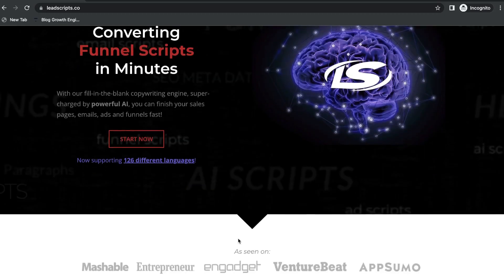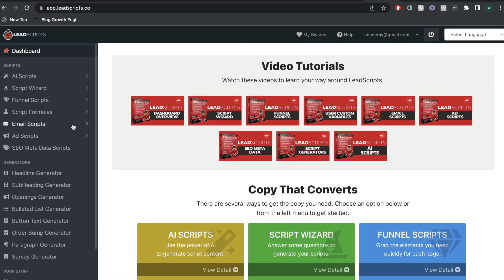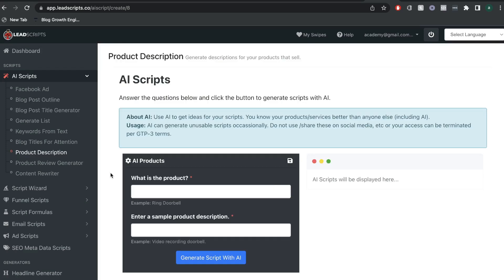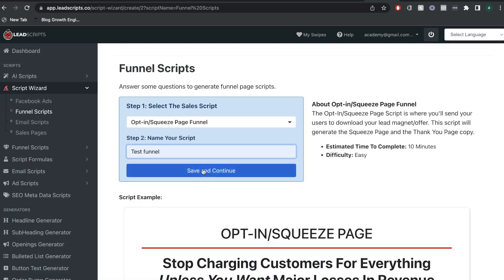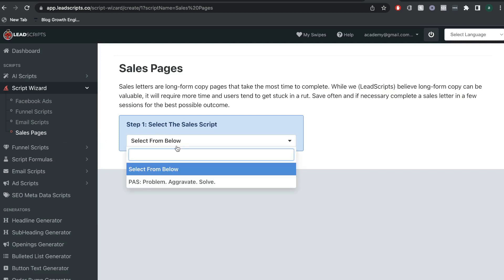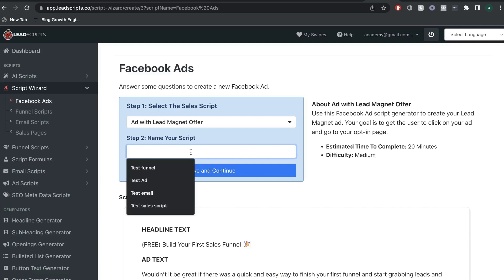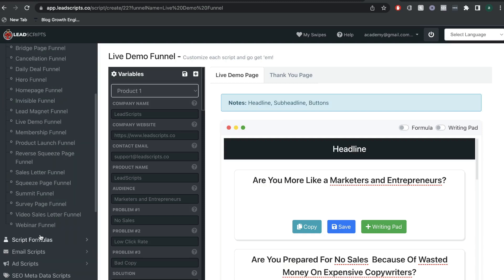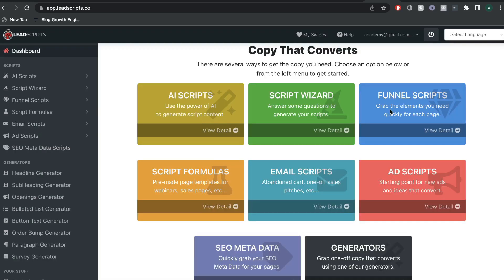LeadScripts Review & Tutorial: New & Improved Copywriting Software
In this video we do a review and tutorial of the new and improved leadscripts copywriting software.

Leadscripts appsumo lifetime deal
Leadscripts monthly plans
Leadscripts features and templates
How to use leadscripts ai scripts,script wizard, email scripts, ad scripts and more
How to generate sales copy for funnels and sales pages
Pros and cons of leadscripts
Overall recommendation of leadscripts
Is leadscripts worth it?